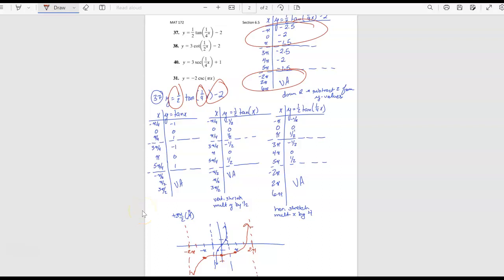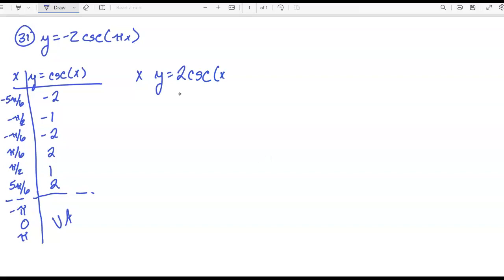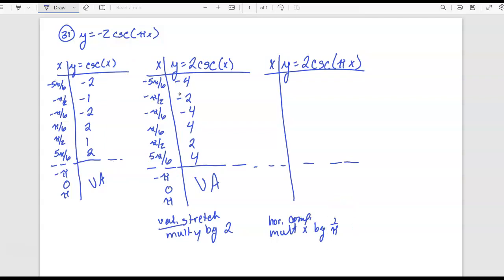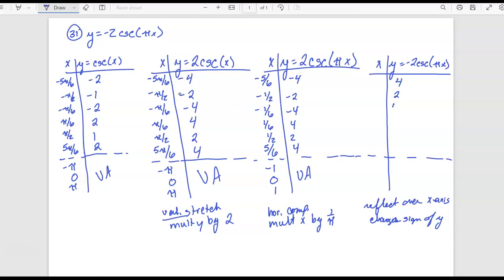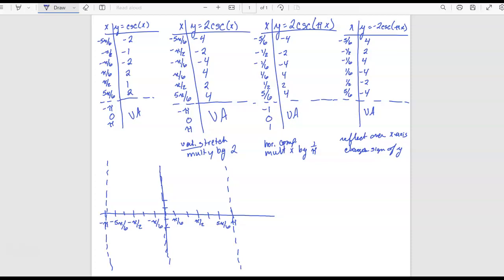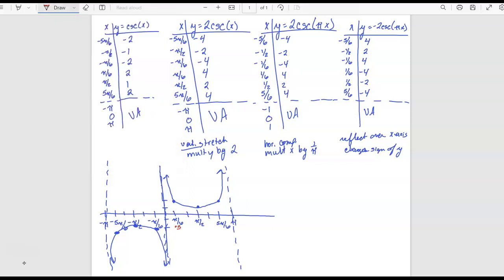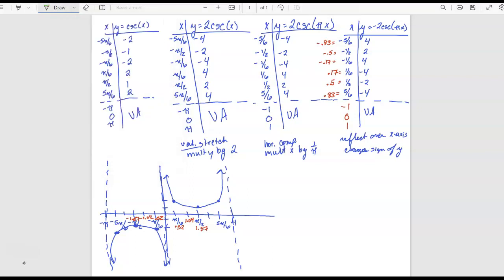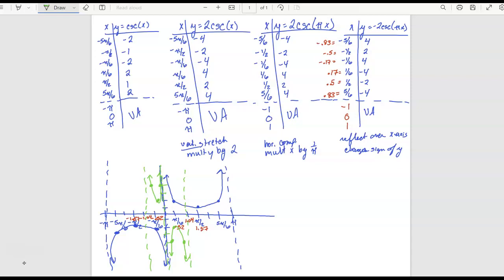MAT 172 Section 6.5 pt 2